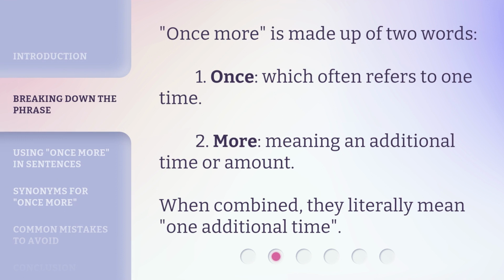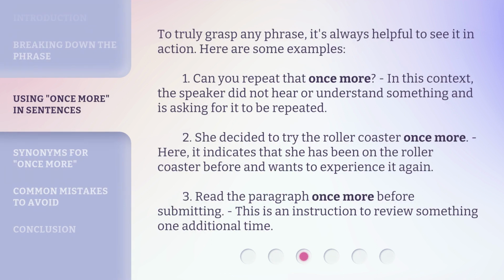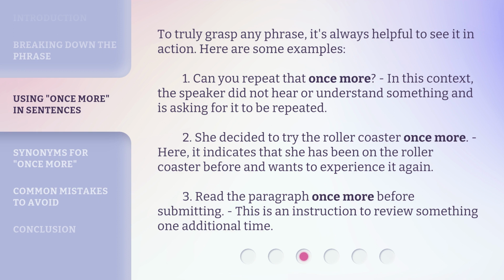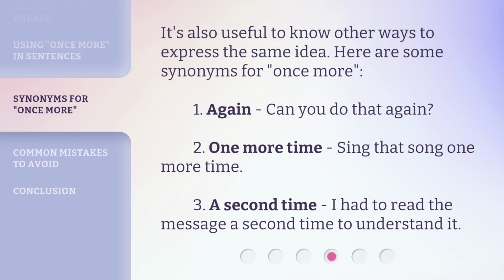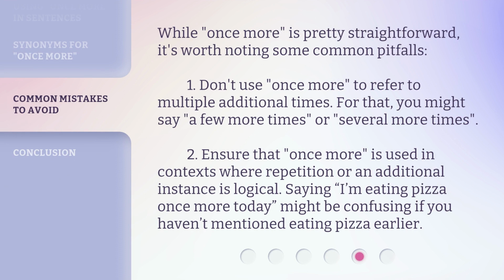"Once More": Unlocking the Meaning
"Once More": Unlocking the Meaning • Discover the meaning and usage of the common English phrase "once more" in this informative video. Learn how to use it in different contexts and avoid common mistakes. Watch now!

00:00 • Introduction - "Once More": Unlocking the Meaning
00:26 • Breaking Down the Phrase
00:45 • Using "Once More" in Sentences
01:22 • Synonyms for "Once More"
01:45 • Common Mistakes to Avoid